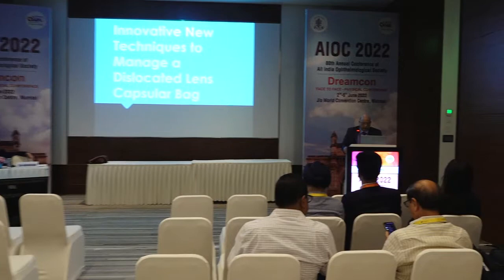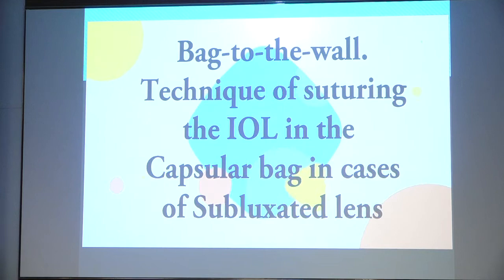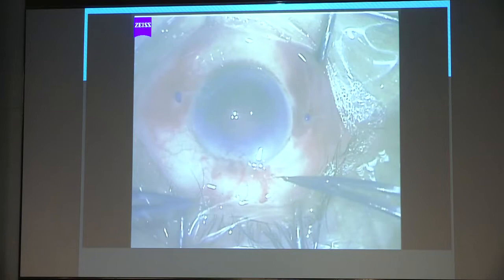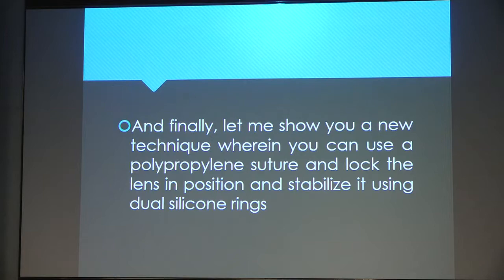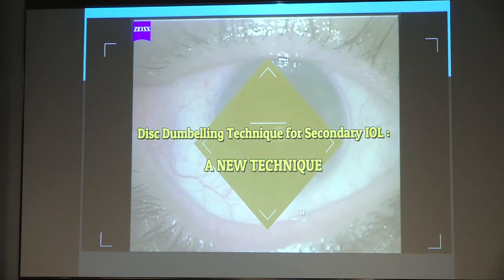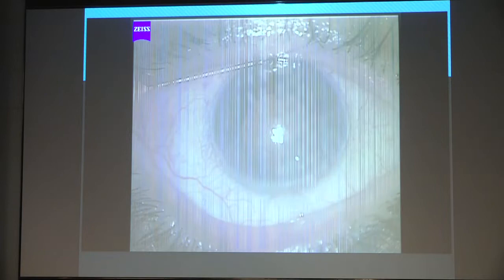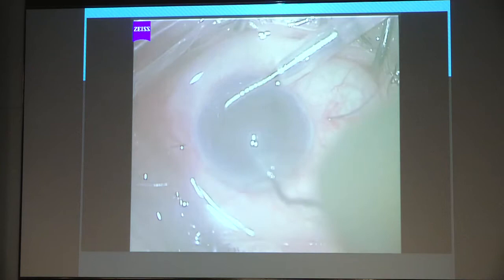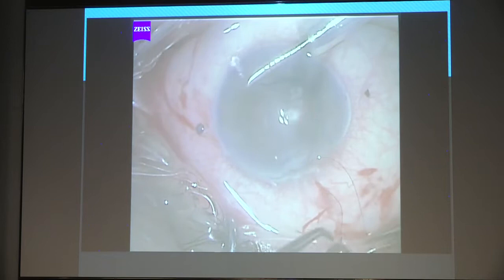AIOC2022 IC8 Topic Dr KEIKI R MEHTA INNOVATIVE NEW TECHNIQUES TO MANAGE THE DISLOCATED LENS